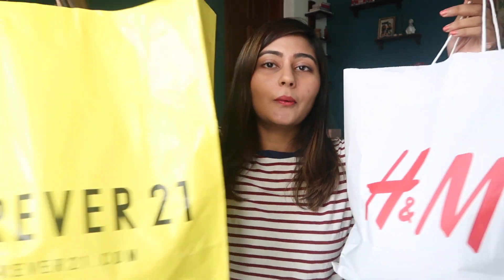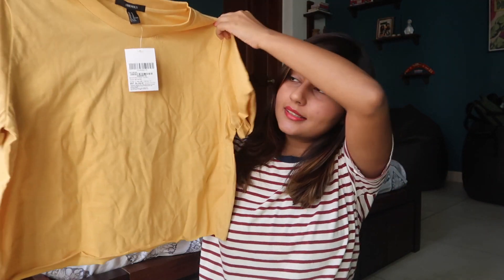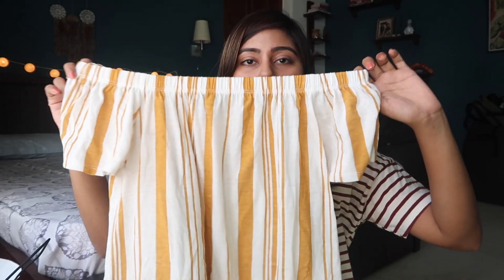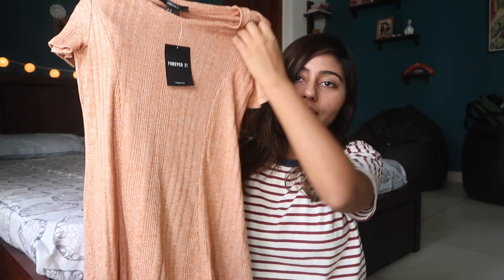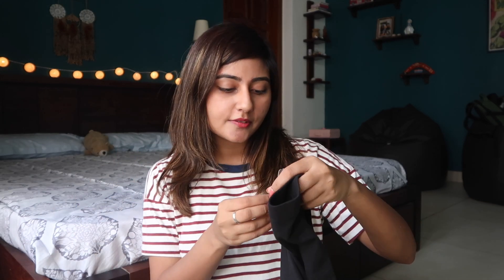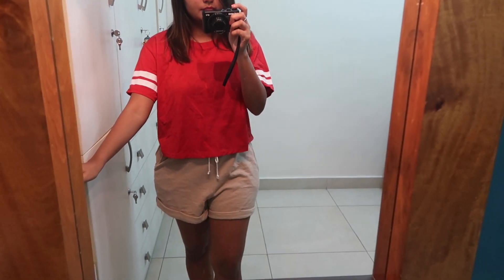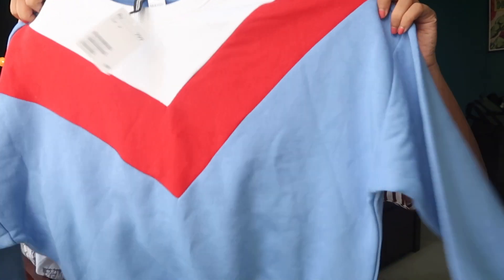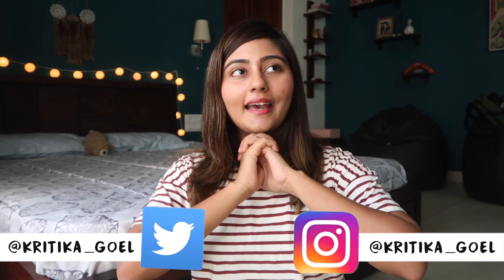HUGE TRY-ON HAUL! | Forever 21 and H&M Shopping Haul | Kritika Goel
Hey guys! So many of you requested for a haul video after my last vlog, so here it is! Got a bunch of clothes from Forever 21 and H&M and here is a try-on haul of everything I bought. Hope you enjoy watching! ❤️

▸ Canon G7X ii
▸ Go Pro Hero 5 Black
▸ Nikon D5100